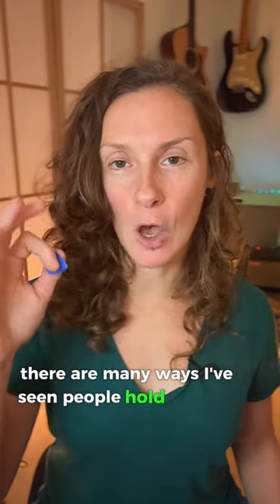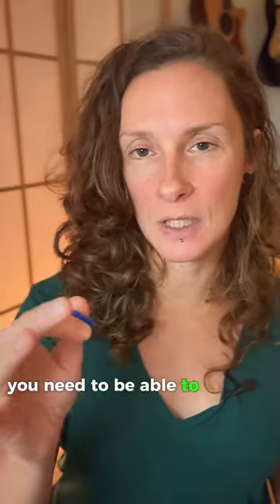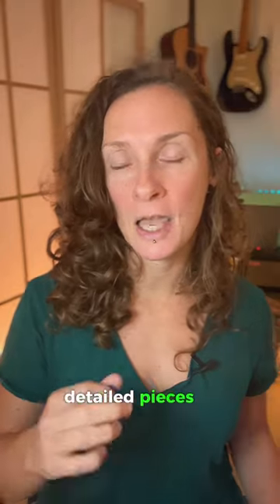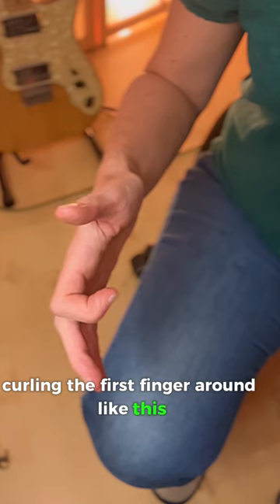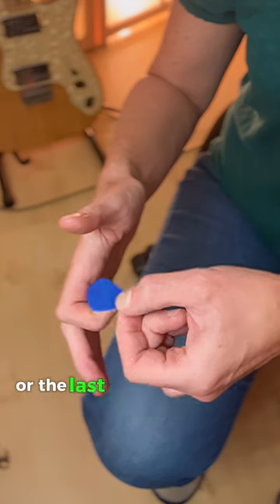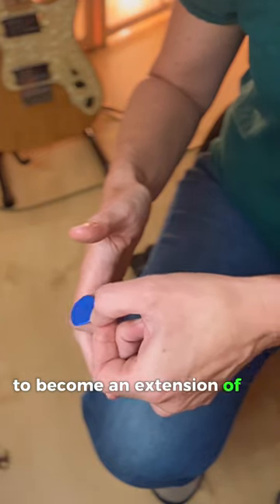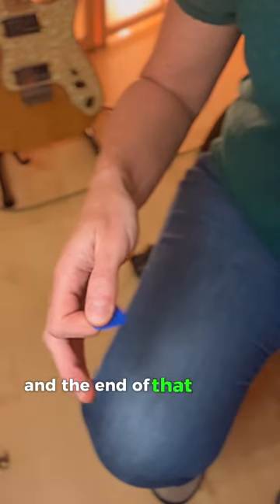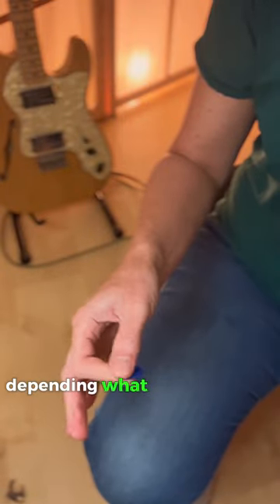How to HOLD a GUITAR PICK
This short guitar lesson for beginners on how to hold a guitar pick the most effective and efficient way.

I have played a variety of guitar styles since I was inspired by Nirvana and GnR in the 90s. I have been involved in countless bands and projects over the years and have been teaching guitar since 2002 and full time since 2012. I work with and have worked with a vast range of learners face to face and online. Online is an excellent and very effective way to learn guitar if you have the right teacher.

Gear:
Fender pro lead
Positive Grid Spark 40
Nylpro Heavy pick